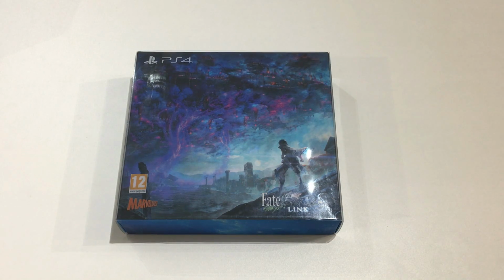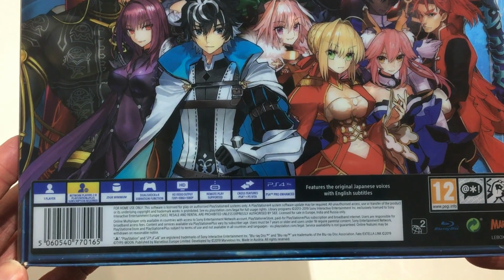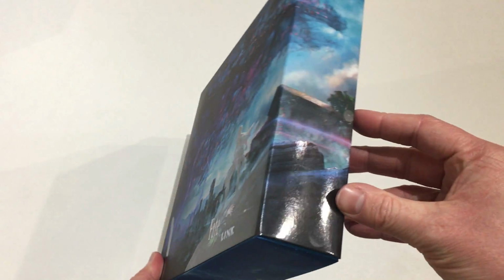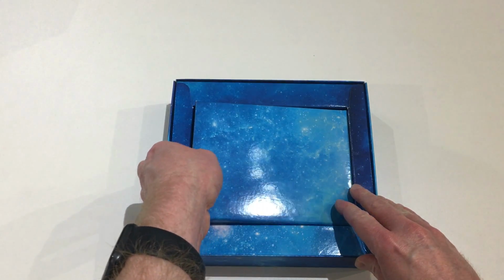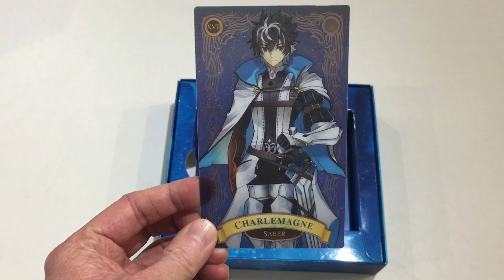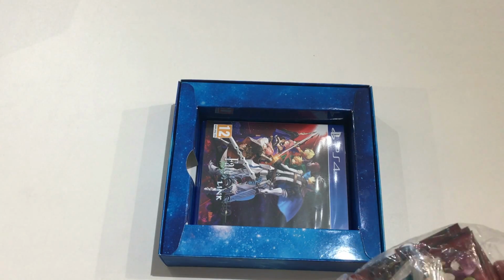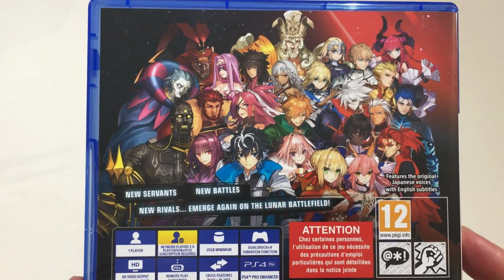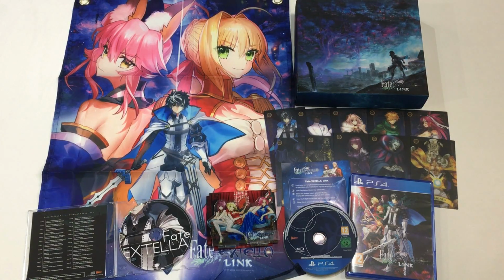Fate/EXTELLA LINK - Joyeuse Edition Unboxing [PLAYSTATION 4]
Fate/EXTELLA LINK will be available for the PlayStation 4, PlayStation Vita and Nintendo Switch on the 22nd March 2019 within Europe and Australia.

About Fate/EXTELLA LINK:
Picking up where the story ended in Fate/EXTELLA: The Umbral Star, Fate/EXTELLA LINK expands the roster of playable Servants with 10 new legendary heroes added to the original selection of 16.

These new Servants hail from other entries in the Fate series and include the likes of Astolfo, Scàthach, and Francis Drake. The high-speed action gameplay of Fate/EXTELLA: The Umbral Star continues with improved visuals and new battle mechanics in both single-player and an added multiplayer mode supporting 4-on-4 online battles.

Players will also be able to move freely around their new base camp—a medieval cathedral suspended in the sky—and interact with Servants to build bonds with them, taking on side missions that further flesh out their backstories.